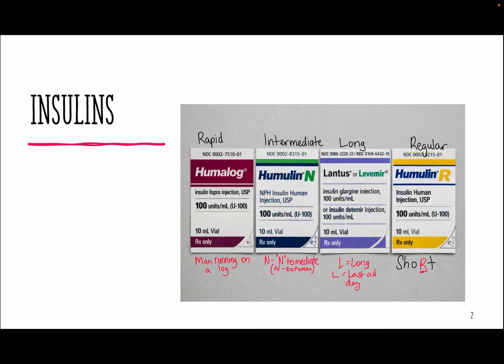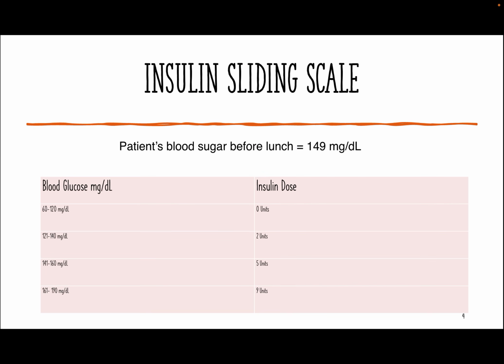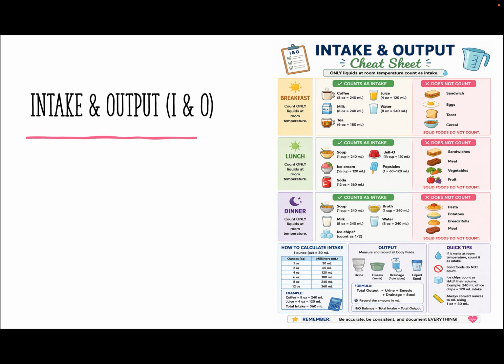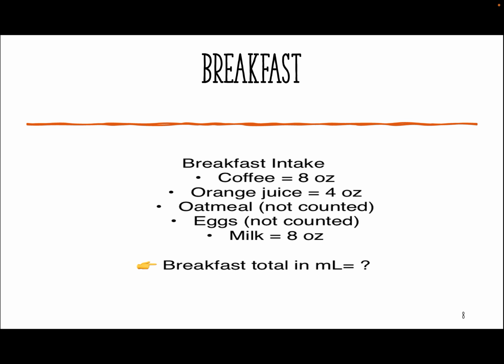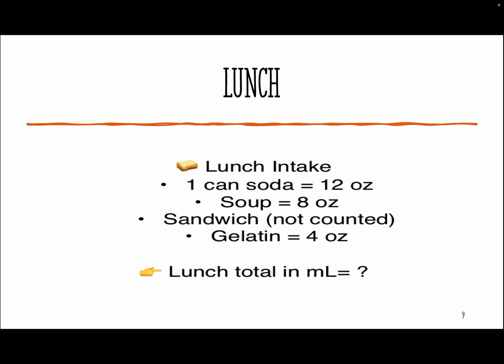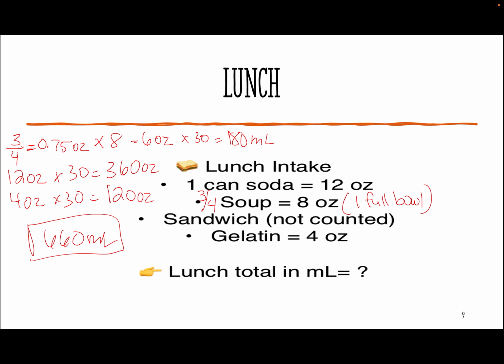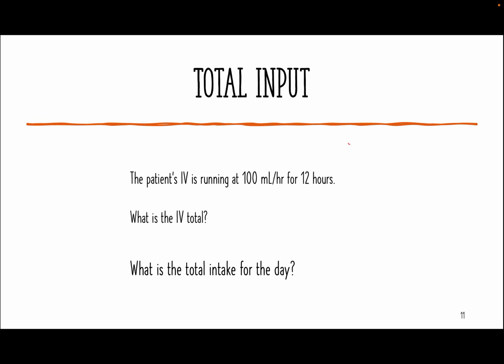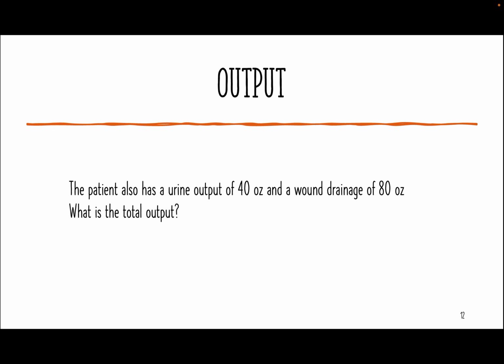Clinical Math ✨Mod 3✨ Dosage Calculation